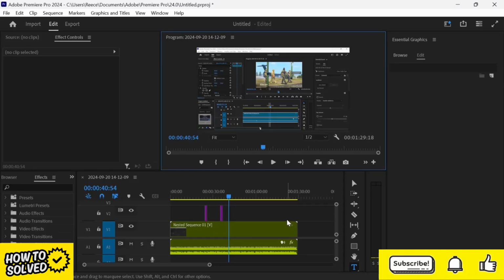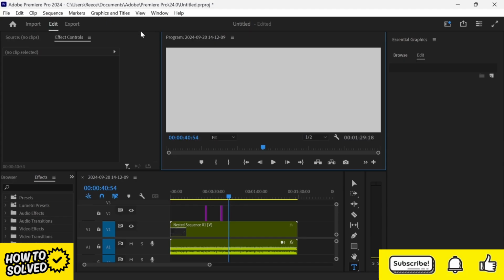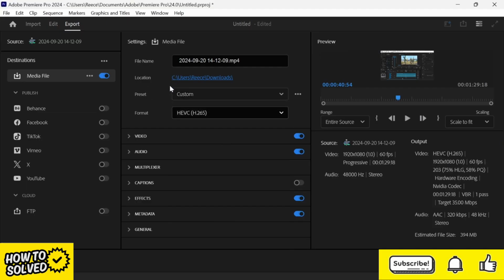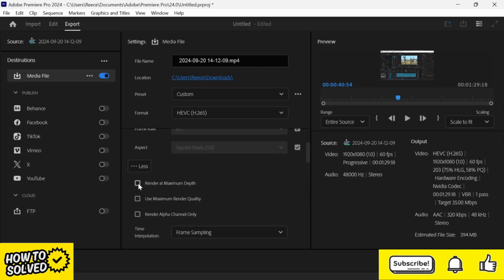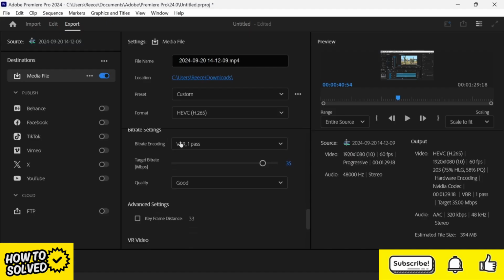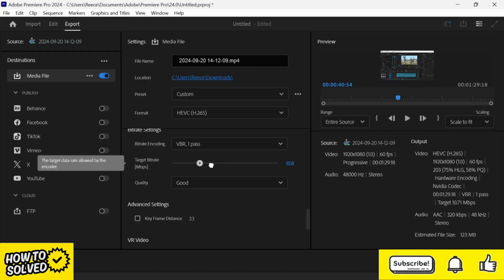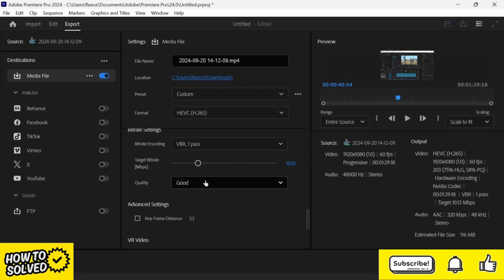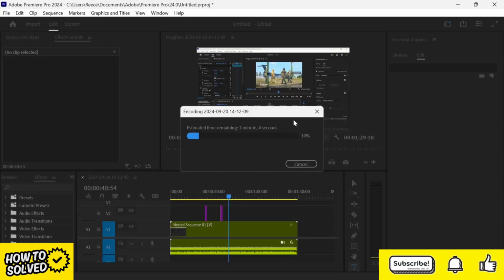[Easy Guide] Export Small File Size Video in Premiere Pro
In this video I will show you how to [Easy Guide] Export Small File Size Video in Premiere Pro